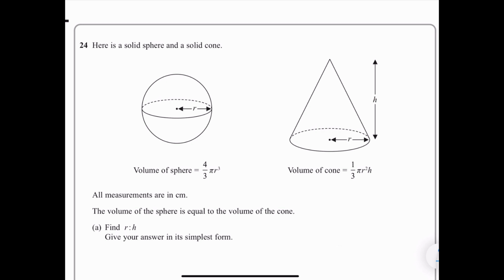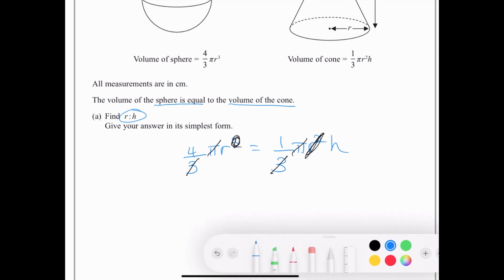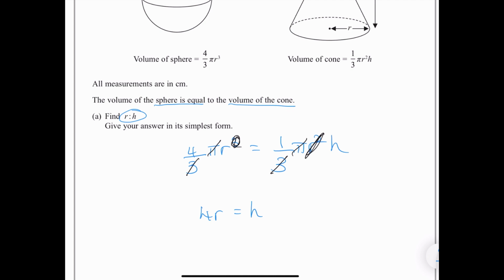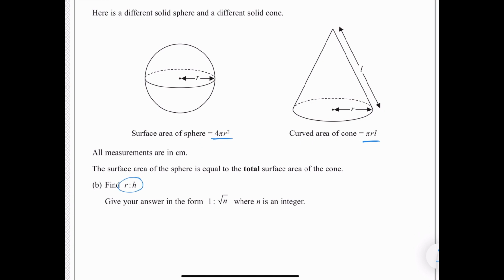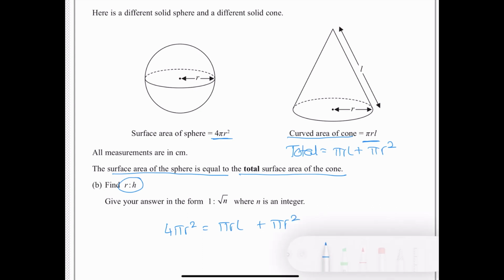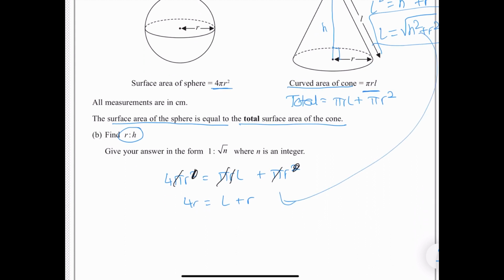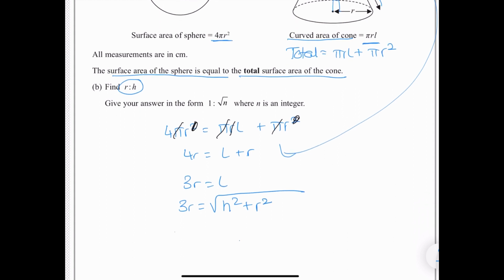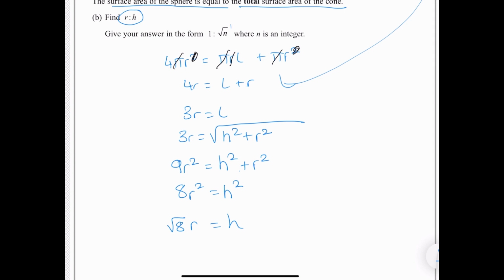GCSE Revision - EDEXCEL November 2022 Higher Paper 1 Question 24 Worked Solution